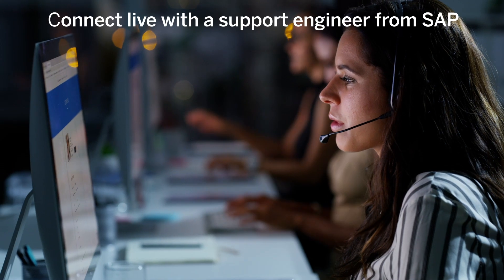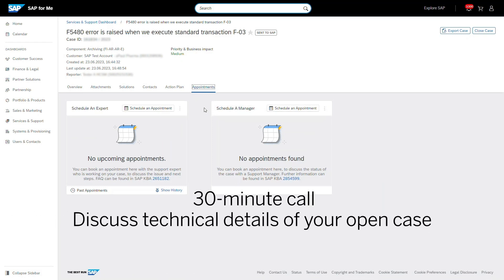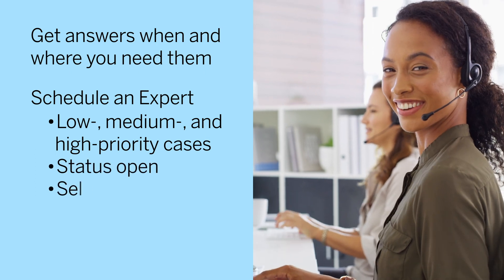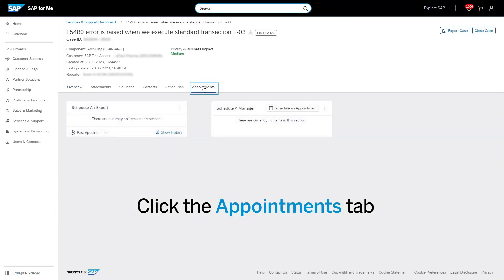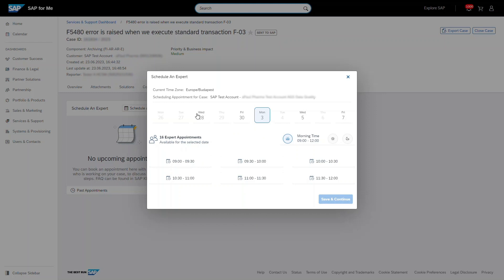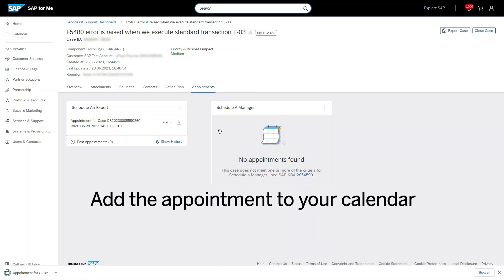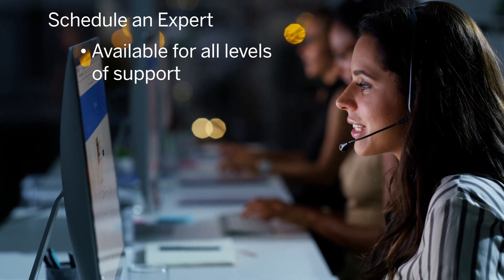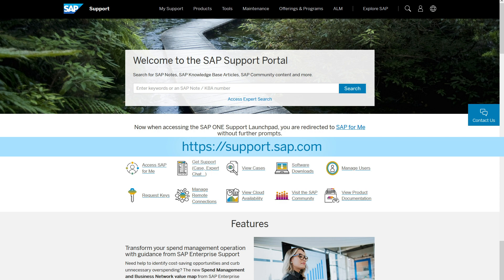Real-Time Support: Schedule an Expert for Open Cases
The Schedule an Expert for open cases service lets you connect one-on-one with support experts in a live, 30-minute conference call and screensharing session. You can talk to the same engineer who works on your case. But more importantly, you can spend less time waiting for a response and resolution with fewer interactions – compared to traditional written cases, at no additional cost.